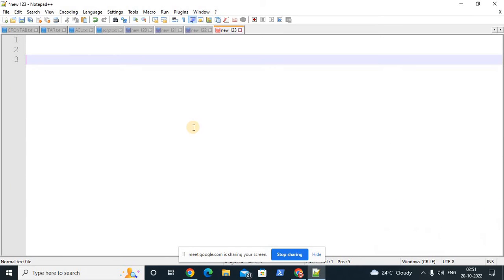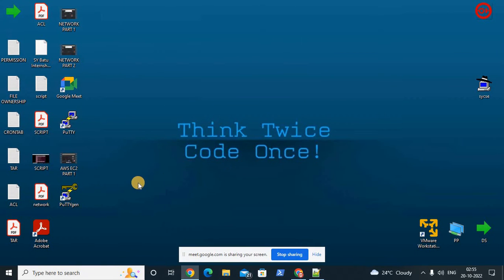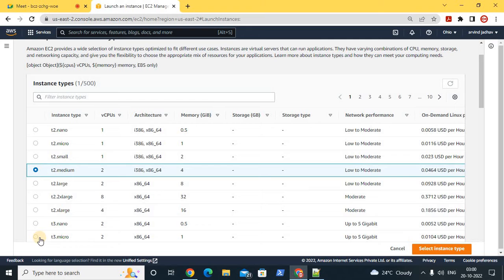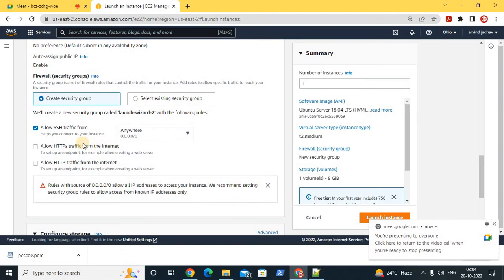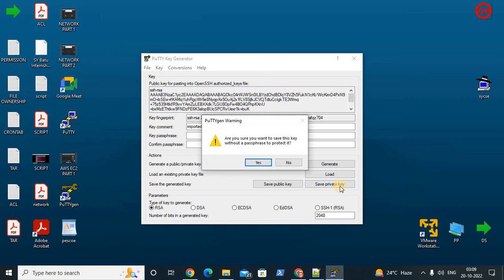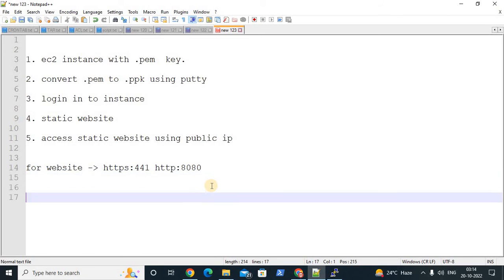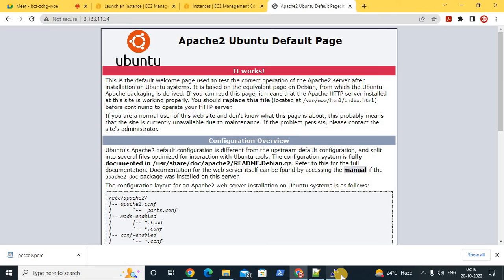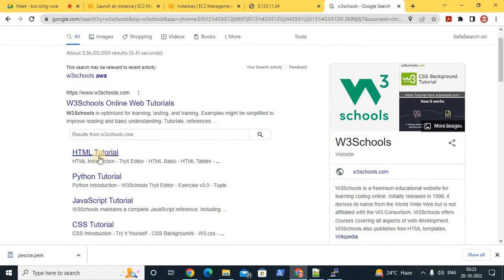AWS EC2 PART 2